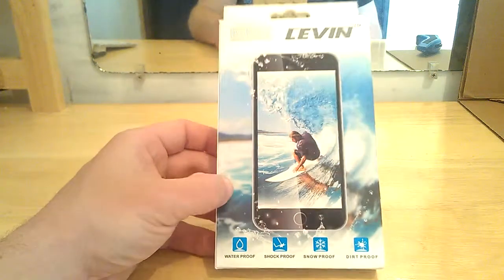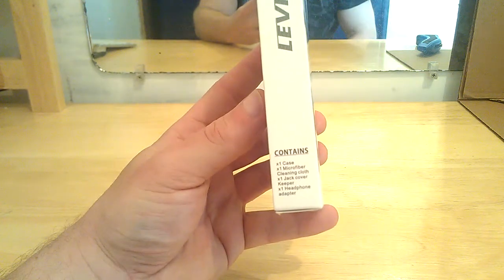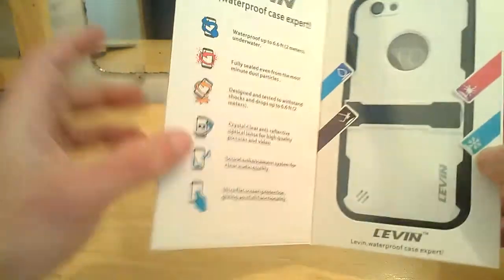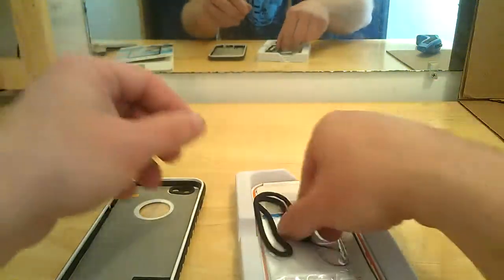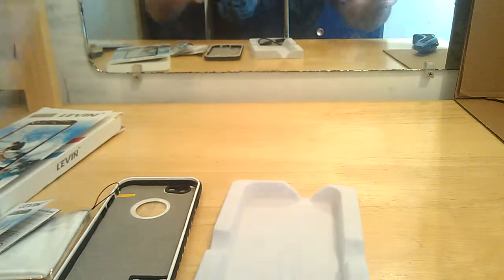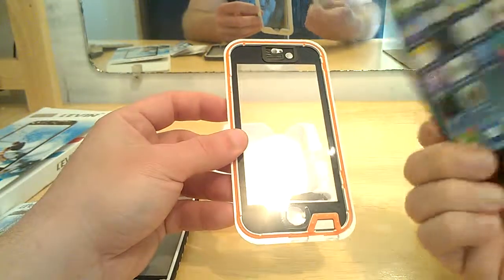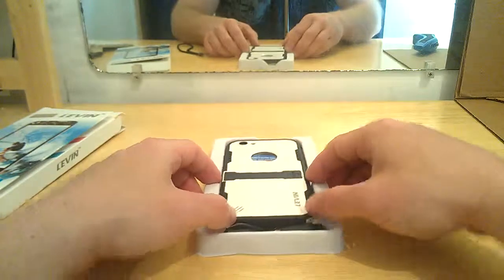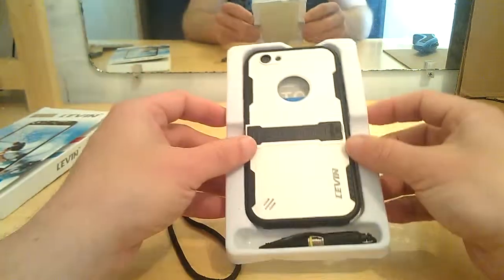Levin iphone 6 waterproof kickstand case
Unboxing: Levin iphone 6 waterproof kickstand case